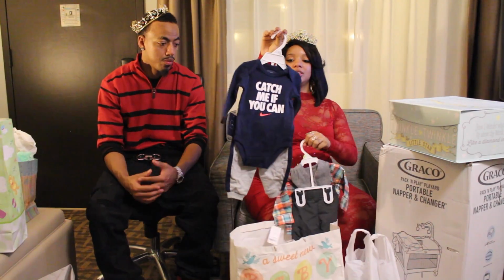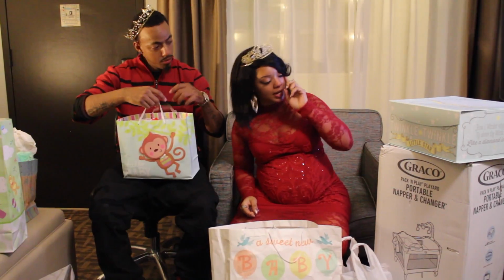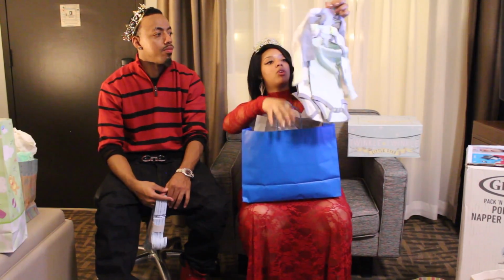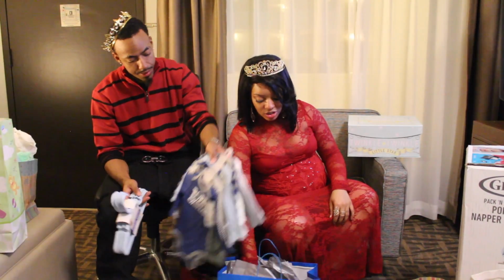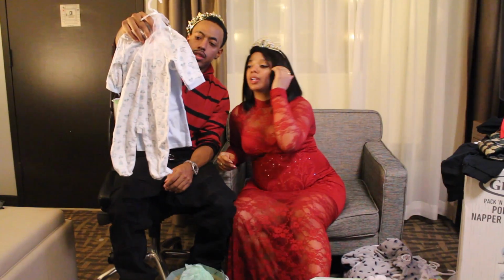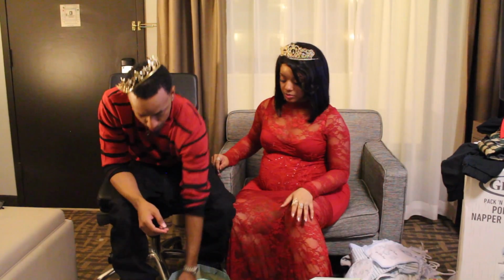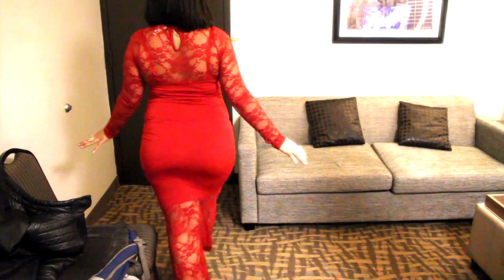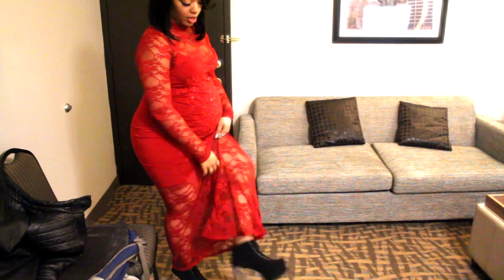BABY SHOWER GIFT UNBOXING! 👶 + COUPLES OOTN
Hey guys! We want to share this special moment with you guys opening our gifts received at the baby shower for our baby boy! Were also throwing in a clip of our outfits for the special day!

⇩TO SEND US LETTERS & PACKAGES⇩

⇩ACE⇩

⇩CHING⇩

⇩MORE VIDEOS FROM US THAT YOU WILL LOVE!⇩